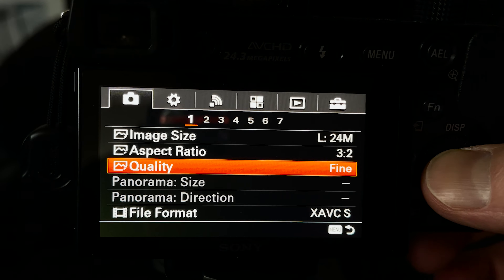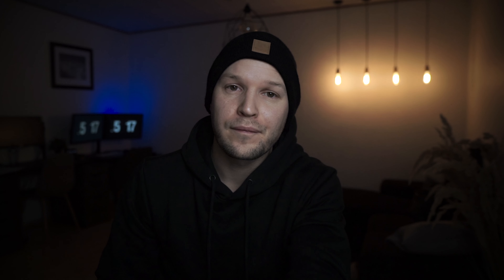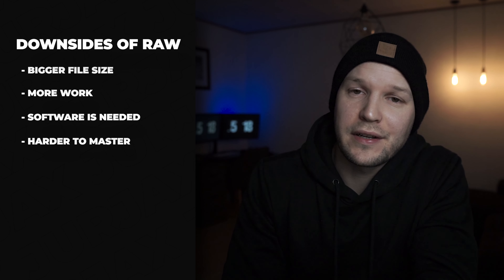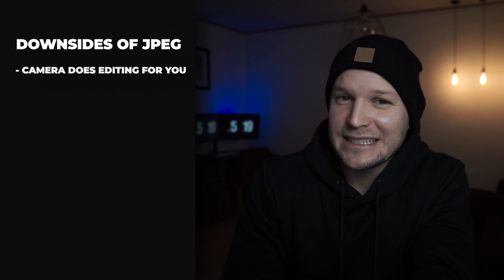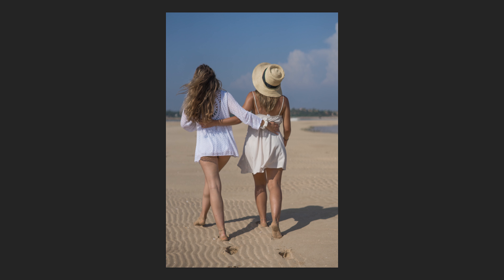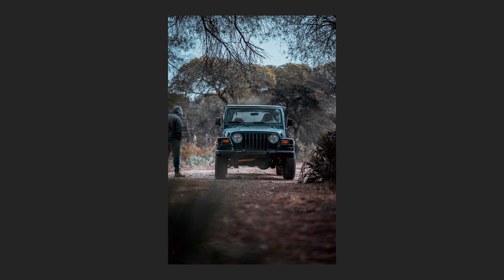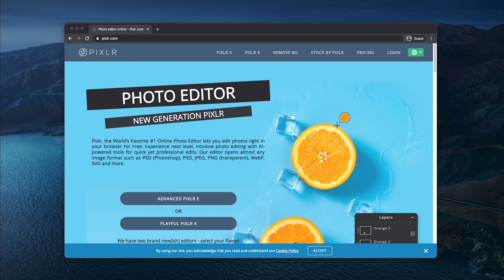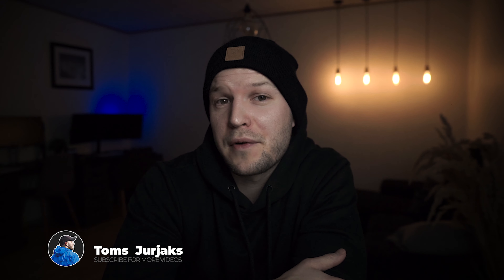Take your photography to the NEXT level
Yes, you only need to change one setting in your camera and from there, you will open the door to a whole new world. This setting will allow you to take your photography to the next level. It will allow you to significantly improve your skills. So if you feel like you don't really grow anymore, this video is a must watch.

TIMELINE:
0:00 - What to expect
0:27 - The comparison
0:39 - Change THIS setting
1:12 - Benefits of RAW
1:48 - Downsides of RAW
2:42 - Downsides of JPEG
3:36 - Benefits of JPEG
4:28 - How to switch
5:17 - What software you need
5:46 - The Presets

THE GEAR I USE & RECOMMEND